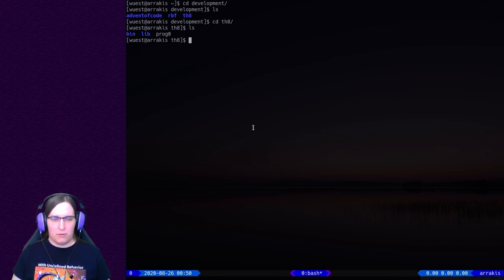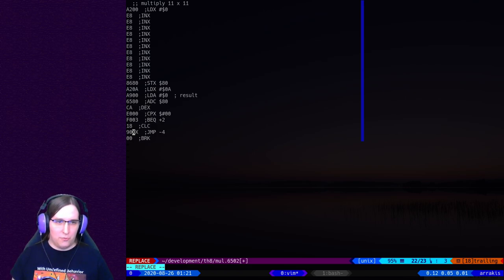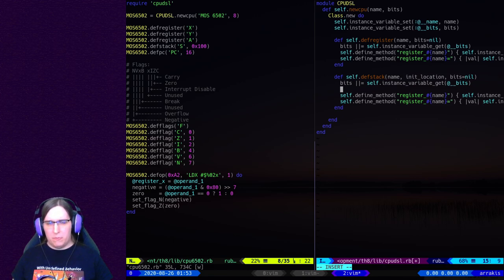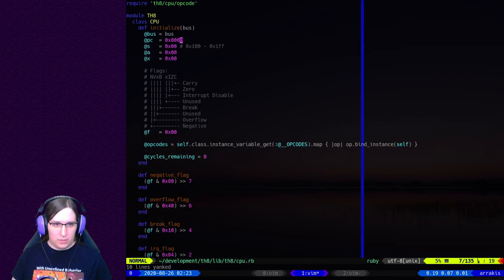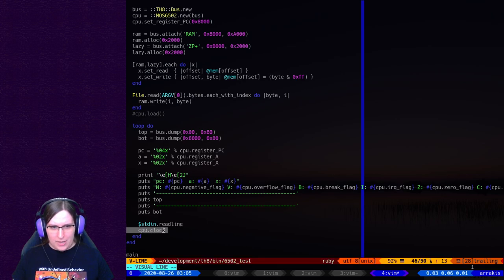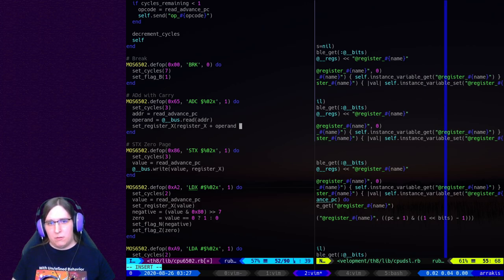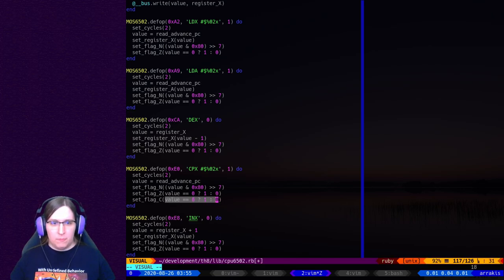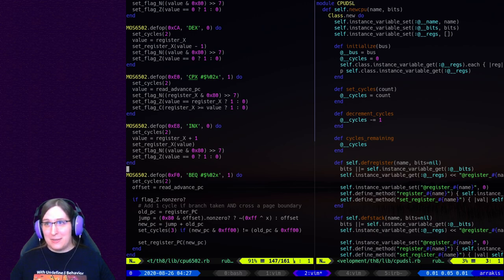Tech Tuesdays - 2020.08.26 - Emulator DSL (part 2)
DSL Refinement and partial implementation of the 6502 with music from Big Giant Circles